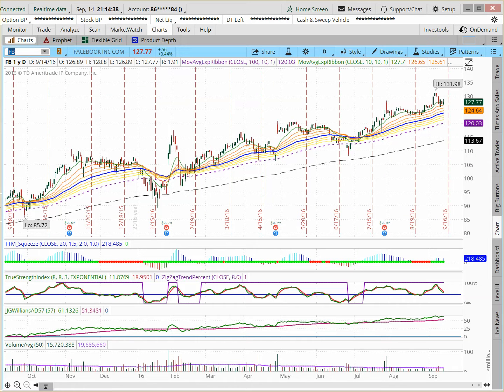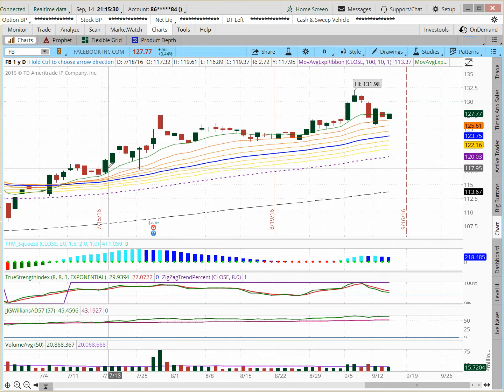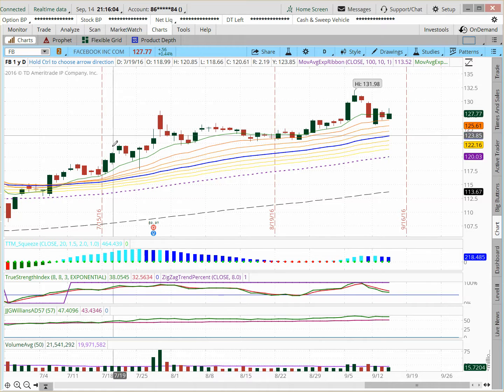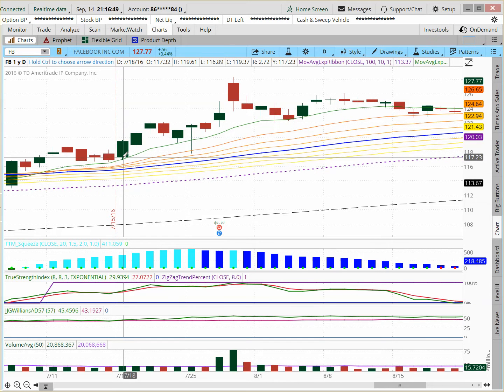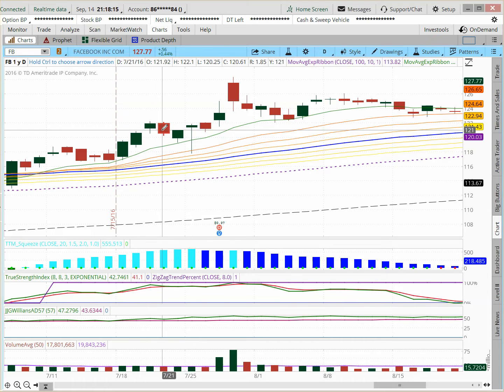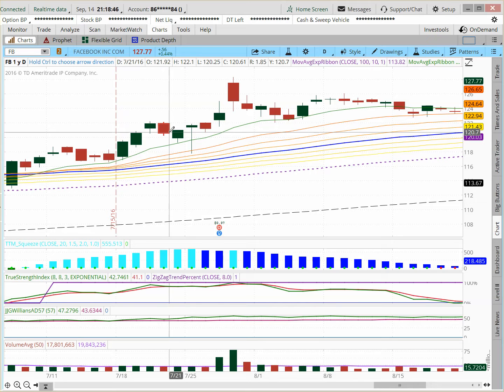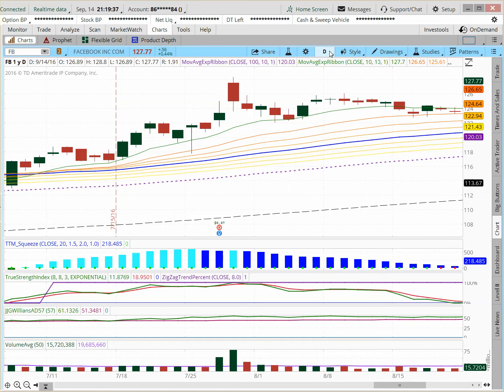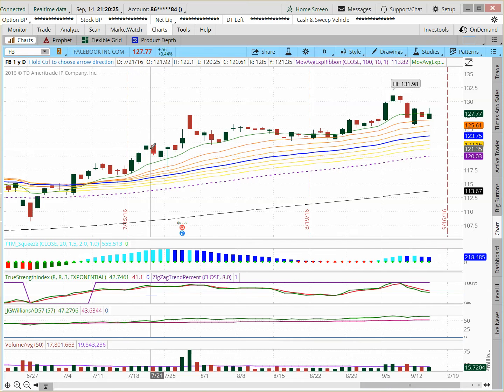Candle Stick Basics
New to the market and need a basic understanding of candlesticks?  Here's a video to help you!   In this video where I refer to "tails," many traders and investors refer to these as "wicks."